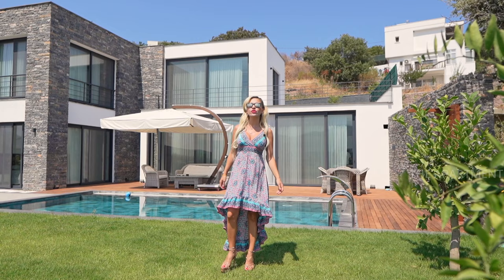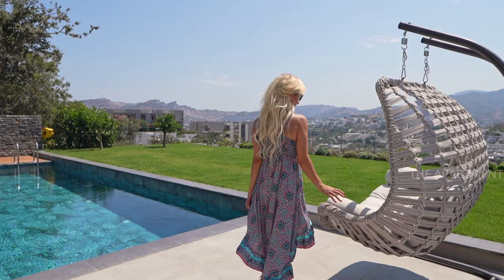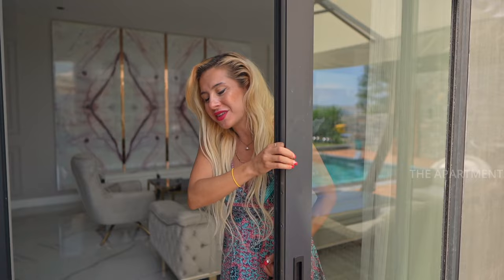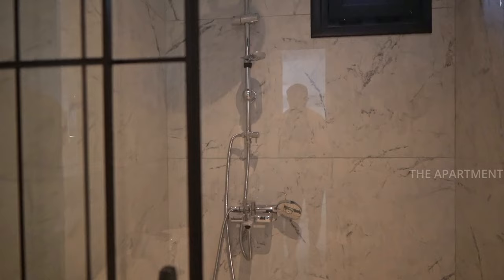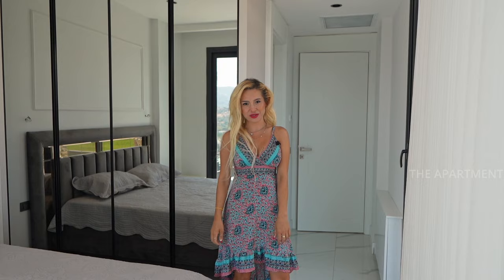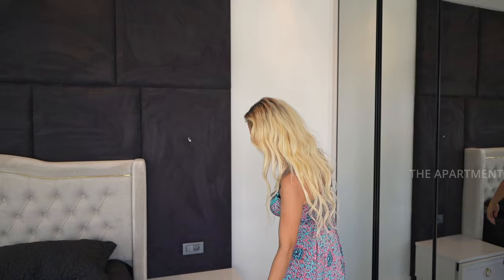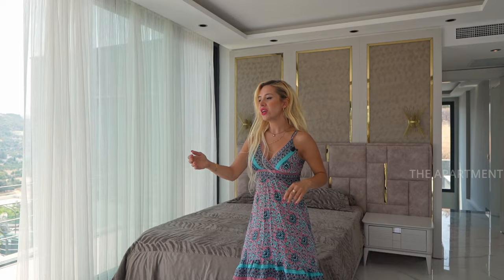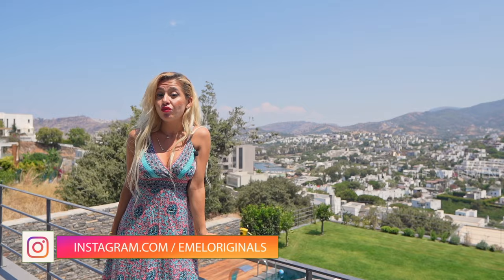INSIDE A BODRUM DESIGNER VILLA WITH AMAZING VIEWS ! | BODRUM PROPERTY VLOG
Hello! This week in the Apartment, you will be presented to designer villa in Yalikavak, Bodrum.
Hope you will enjoy the full house tour!

Welcome to Bodrum!
Bodrum is one of the most beautiful destinations in Turkey. And this house is in Yalikavak province with magnificent sea and city views, very close to Yalikavak Marina.
You will have a perfect and luxurious life where every shade of green and blue flows from your window into your villa, and enjoy uninterrupted Aegean Sea views.
Addition to that, you will have a beautiful outdoor landscaped area to help you to entertain your guests with uninterrupted views of Yalikavak.

Located at Bodrum, Yalikavak
220 sqm of interior space
4  bedrooms
5 bathrooms
Private Pool

Thinking of buying this beautiful mansion?
Network Elvira Real Estate
Levent Yildirim

Thinking of buying a home? In this channel, you will learn about real estate investments in different countries.

My name is Emel.
Searching your dream home!
much love
emel